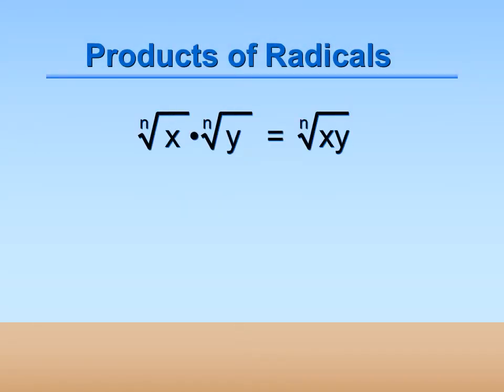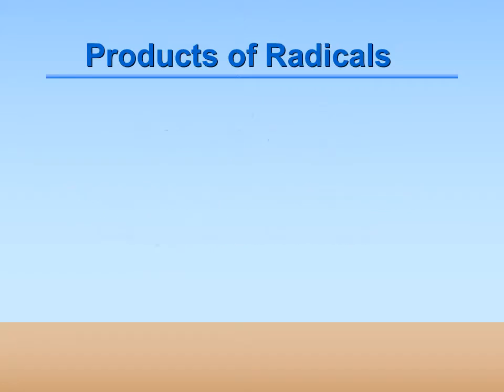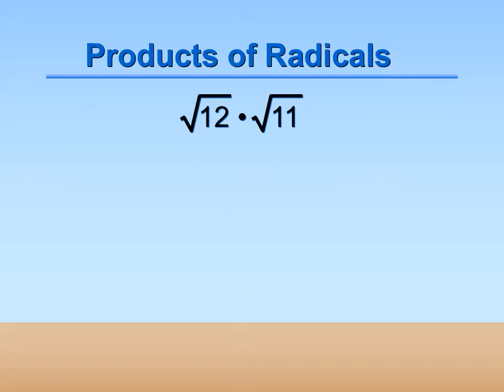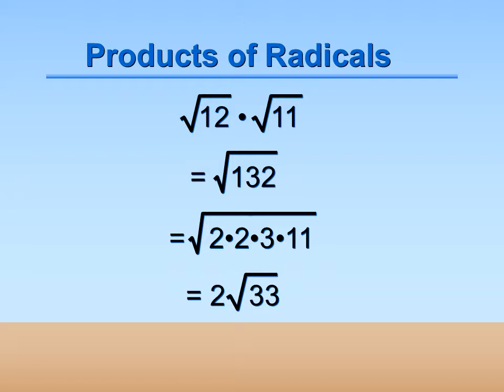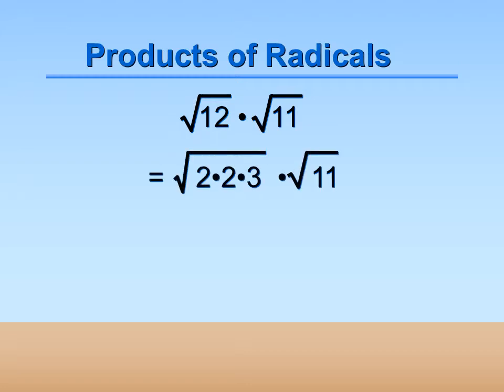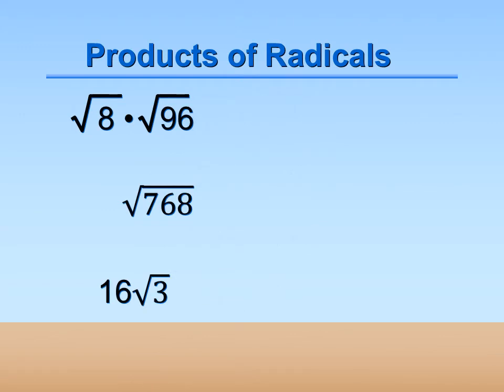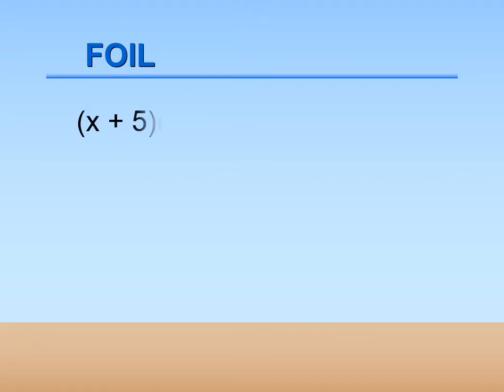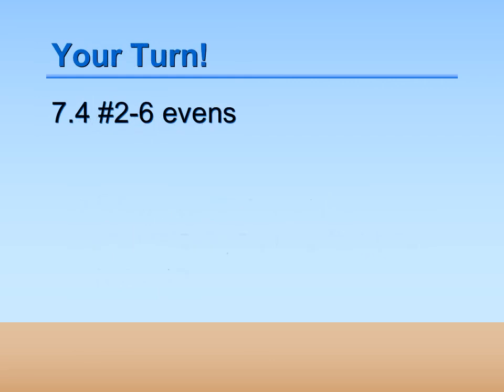Algebra 2 7.4 Products of Radicals